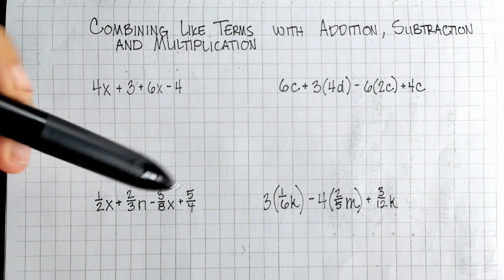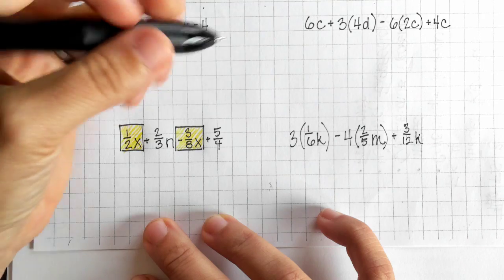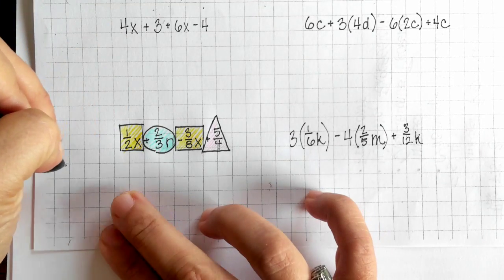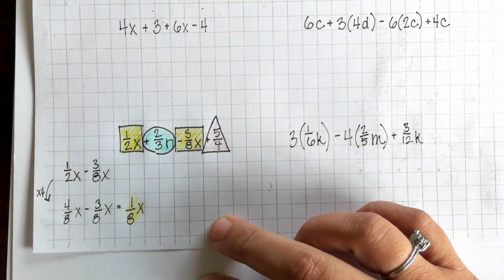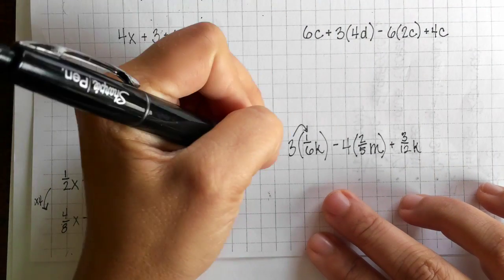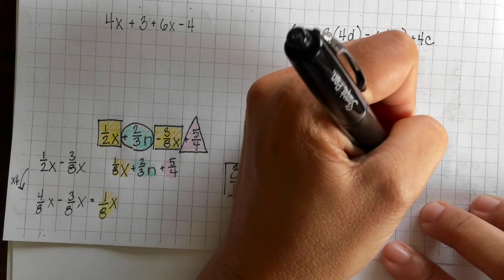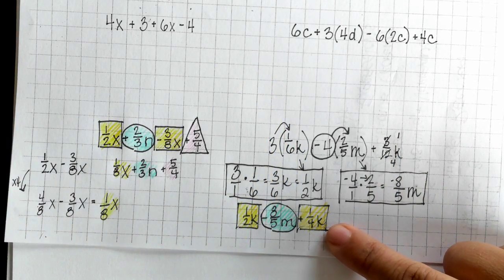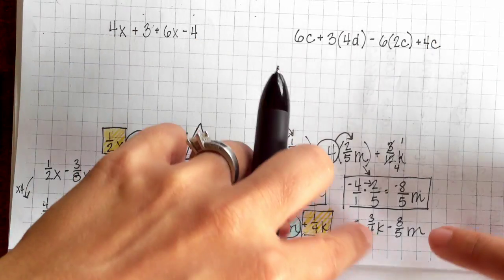Combing Like terms with Addition, Subtraction, and Multiplication 2